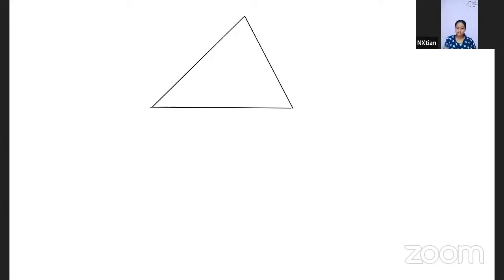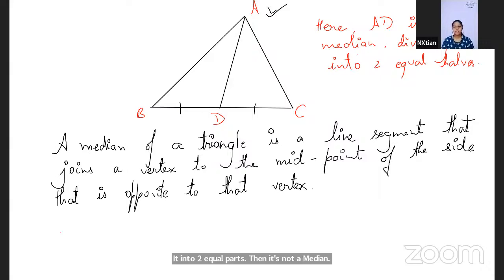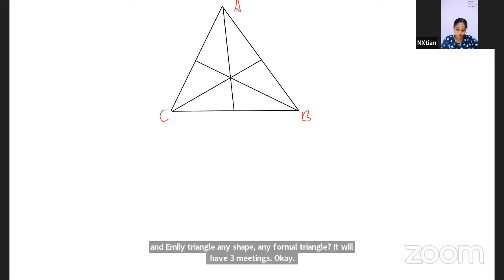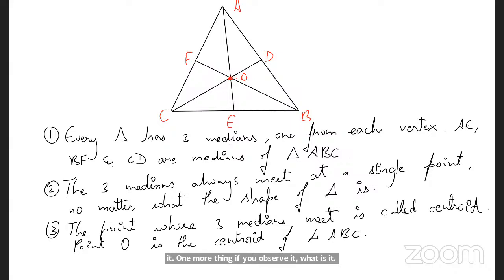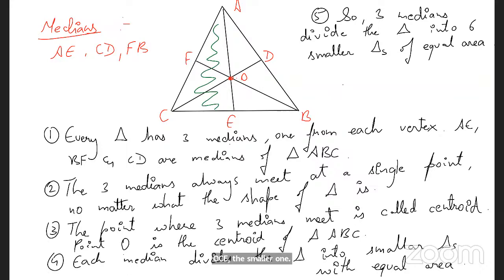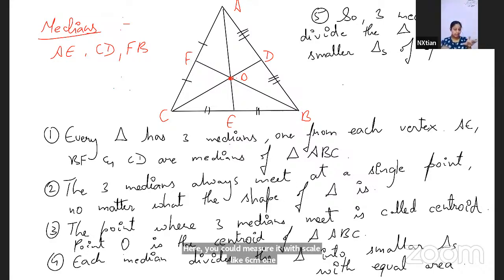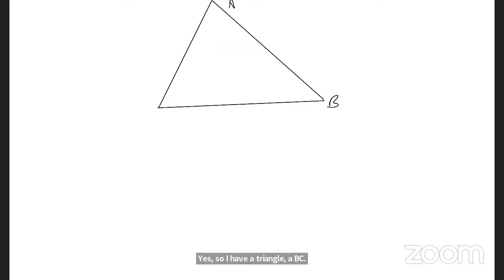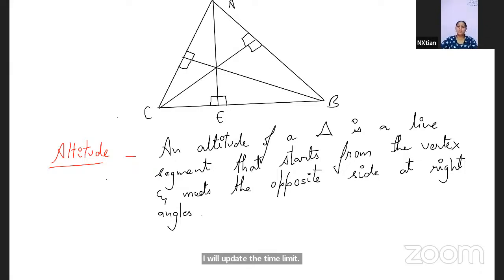nios | Level C | obe | math (ch - 12) live education 25th Sept